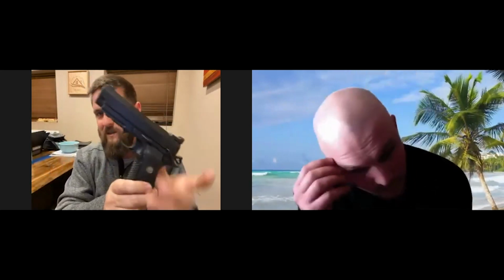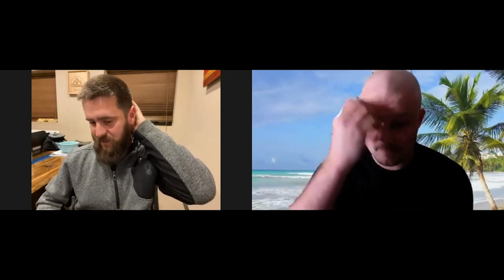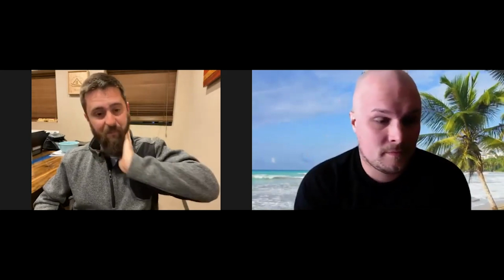4 Things You Need To Start A Successful Pressure Washing Business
Free Guide: 3 Controversial Mind High-Jacks To Closing High Ticket Jobs

4 Things You Need To Start A Successful Pressure Washing Business